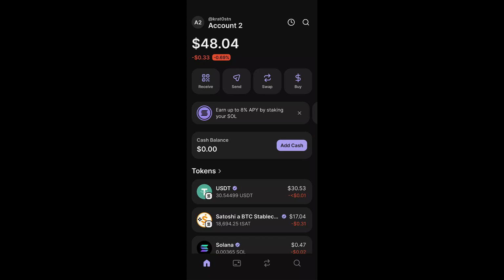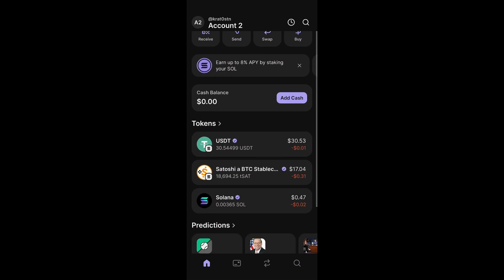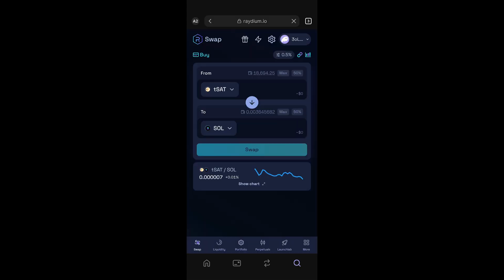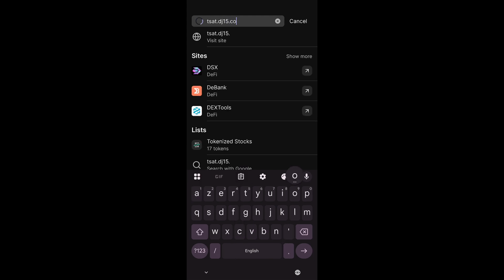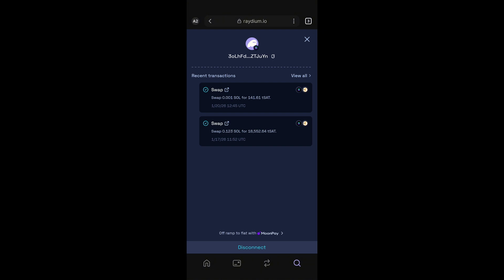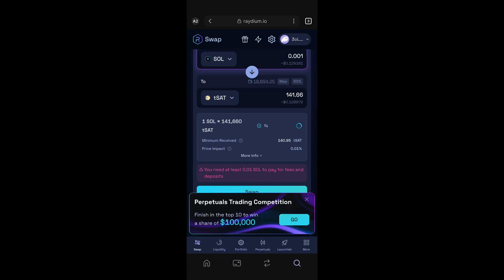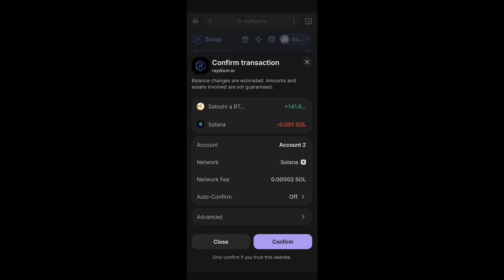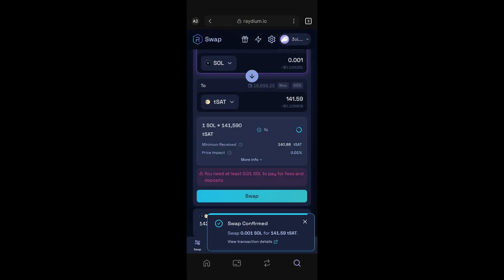ow to Buy TSAT Stablecoin on Mobile Step in 2026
In this step-by-step beginner guide, I’ll show you how to purchase the TSAT stablecoin on your mobile phone. If you want to buy TSAT safely using your phone but don’t know where to start, this tutorial will walk you through the entire process clearly and easily.